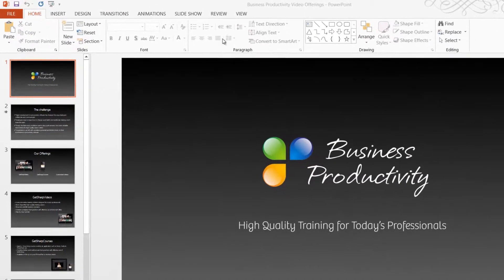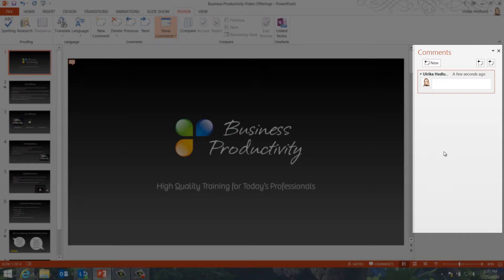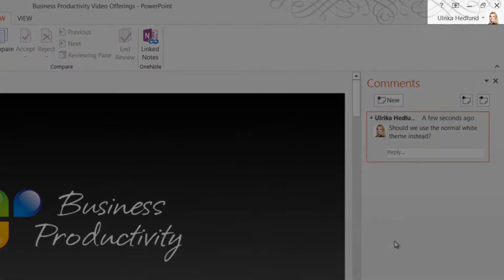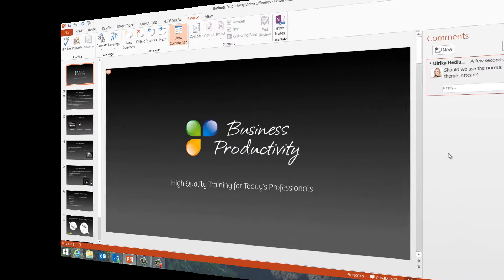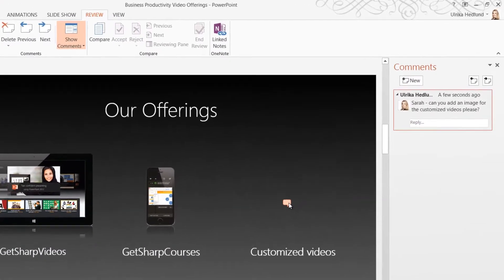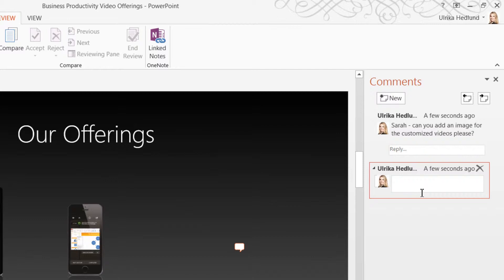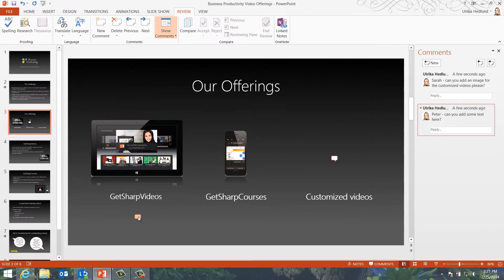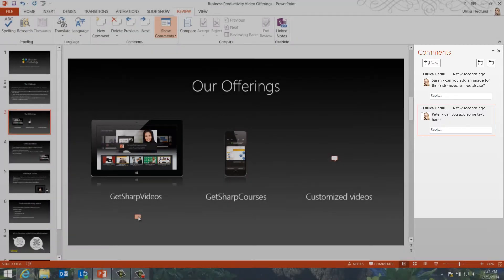How to add comments in PowerPoint 2013?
In this short video, you will learn how to add comments to slides in Microsoft PowerPoint 2013.
Published by Business Productivity.